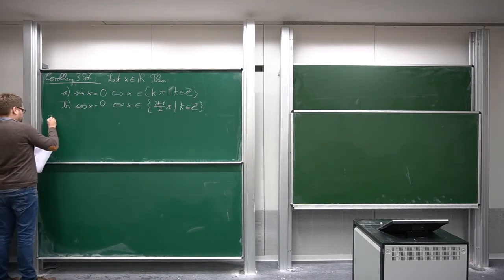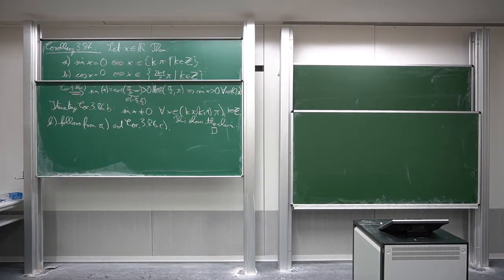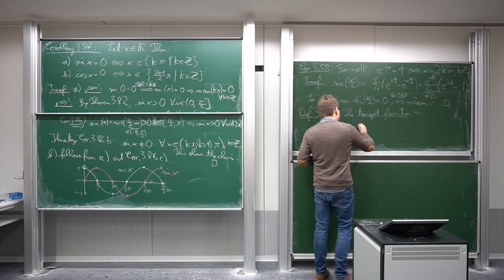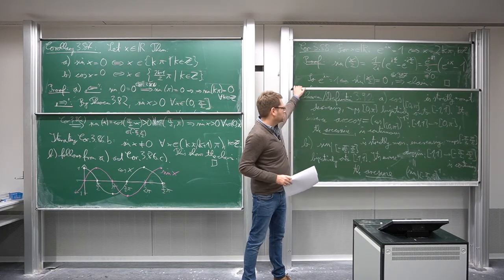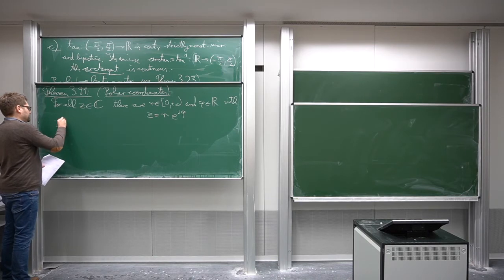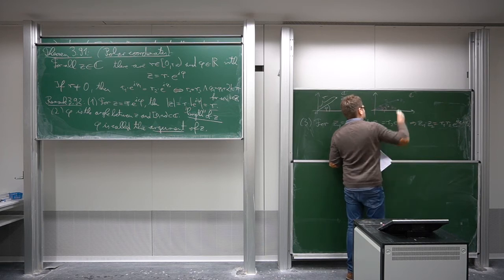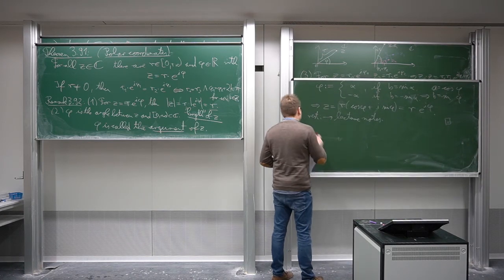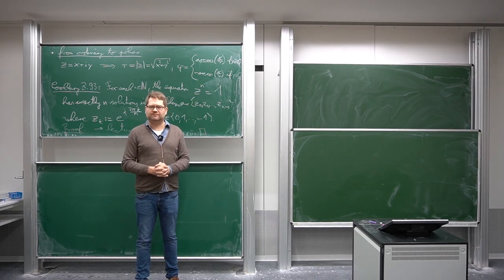3.6. Trigonometric functions (Part 3 of 3)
Contents of this video: zeros of sine and cosine, tangent, arcsine, arccosine, arctangent, polar coordinates.